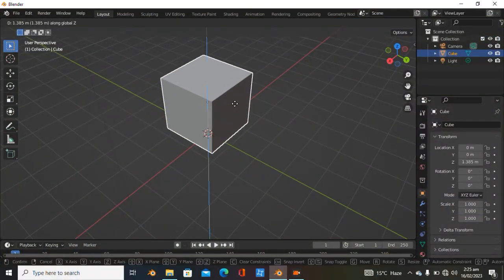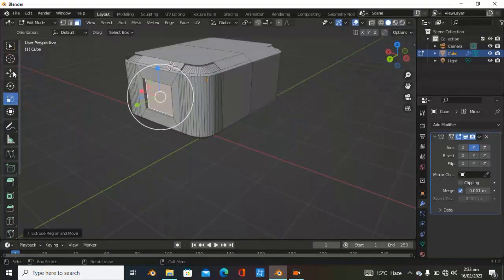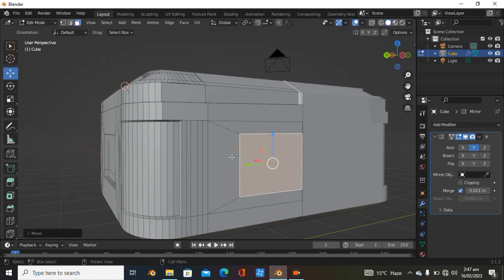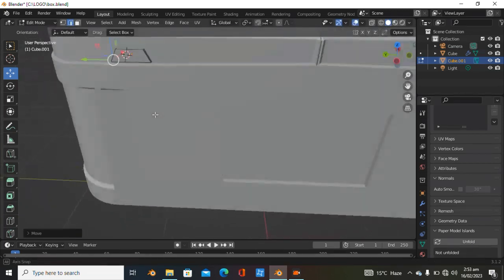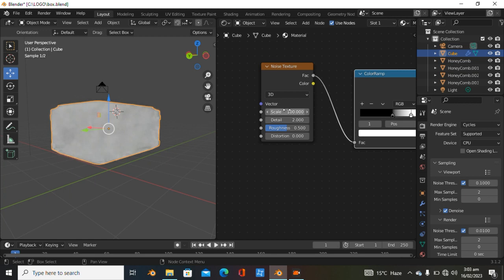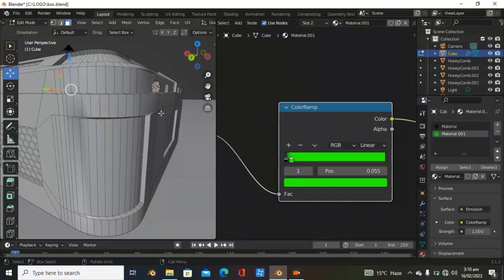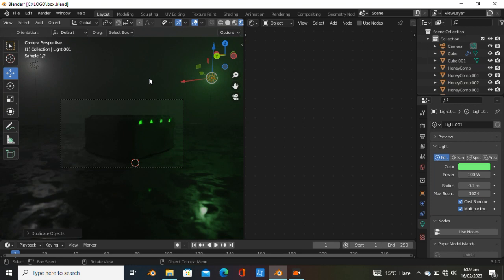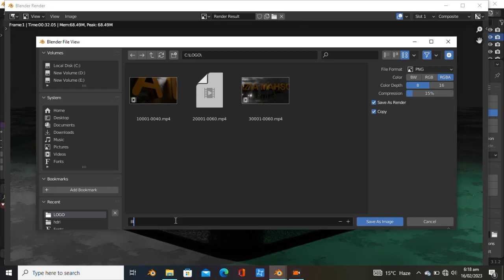How To make Sci-fi 3D Box in blender | 3D modelling | [Blender 3.1]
In these video I am gonna show you how to make 3-D sci-fi box in blender

YouTube shorts
how to viral video on YouTube

YouTube viral
shorts
shirts on YouTube
video on YouTube